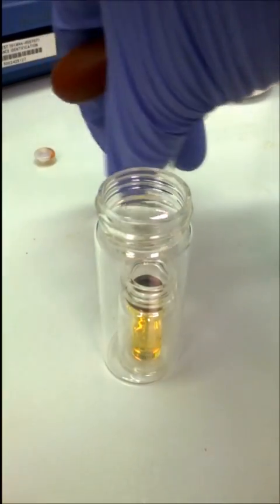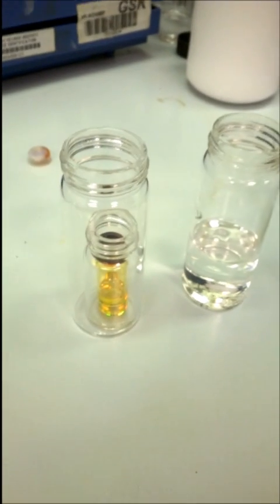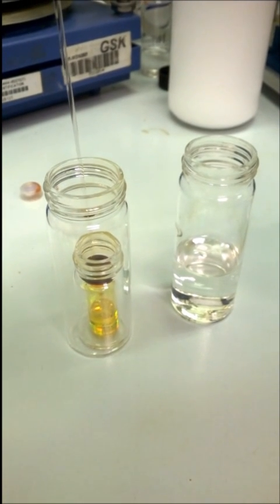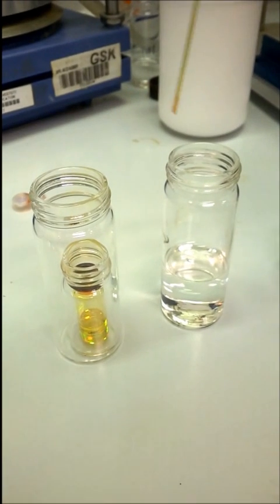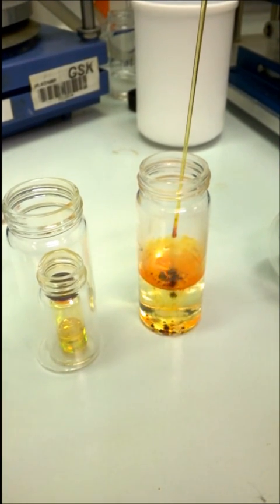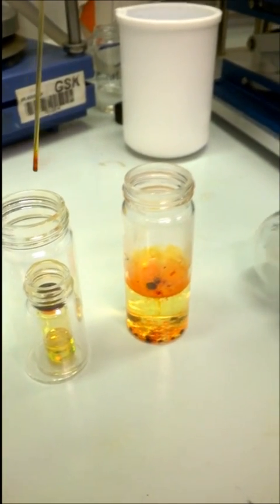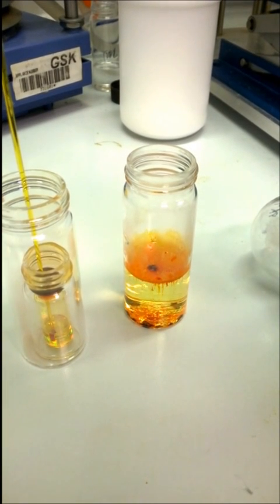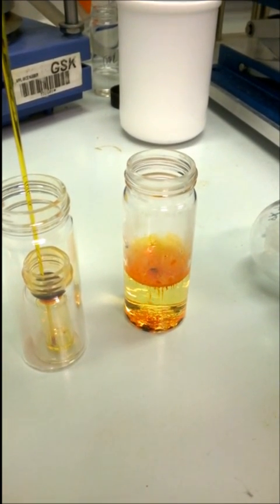Quenching messy chemicals - "jumping beans" reaction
Me in the lab today having some "fun" clearning up a messy chemical. The chemical is highly sensitive to the moisture in the air, and reacts to form clouds of highly toxic dust as well as pure HCl vapours. It also creates deeply orange stains everywhere. This was a leftover from a very annoying sample preparation.

The result, when quenched,  is that black beads form rapidly, which bounce around a lot. Looked quite fun, although admittedly this chemical was quite messy to get rid of in the end.